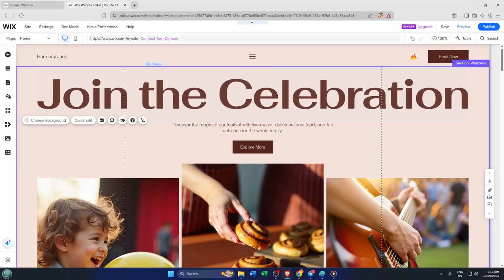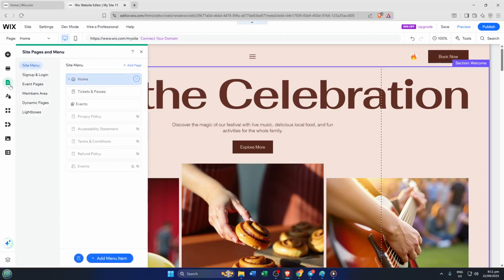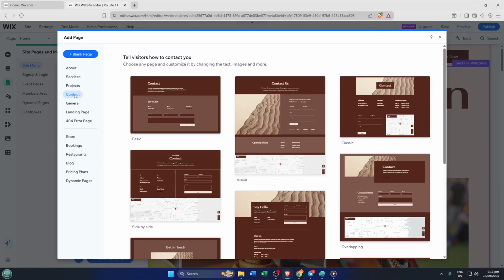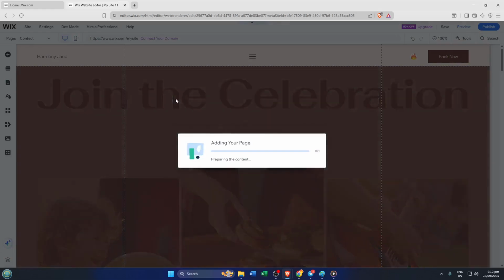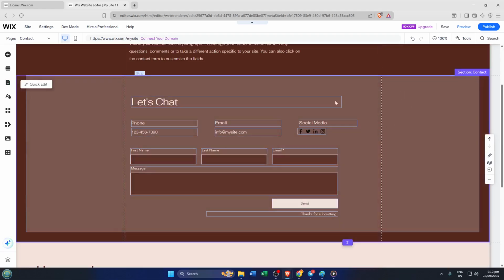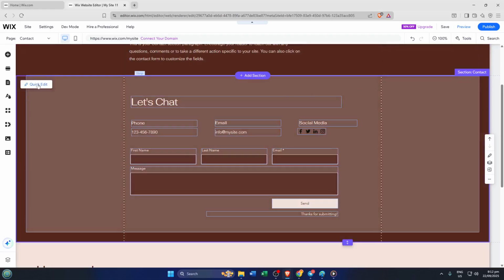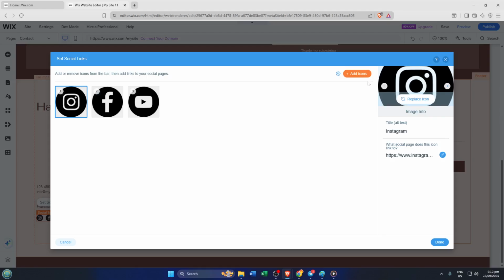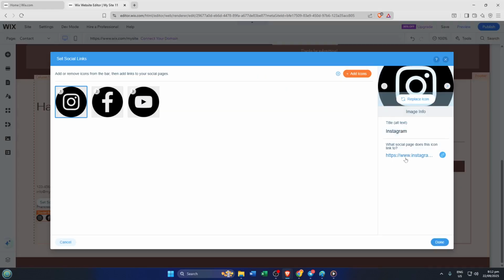How To Link Email To Contact Form In Wix (Easiest Way) (2026 Guide)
Learn how to link your email to a contact form in Wix with this step-by-step tutorial. Whether you're using Wix on desktop or web, we guide you through setting up a custom contact form and connecting it to your email address so you never miss a message.

Timestamps:
00:00 - Introduction to Wix Contact Forms
01:15 - Accessing Form Settings
03:00 - Adding an Email Destination
05:20 - Testing Your Linked Email
06:40 - Troubleshooting Common Issues
08:00 - Final Tips and Best Practices

This tutorial works for Wix free and premium subscriptions, and covers connecting Gmail, Outlook 365, Yahoo, or other email providers. Enhance your site's communication and ensure clients reach you directly!